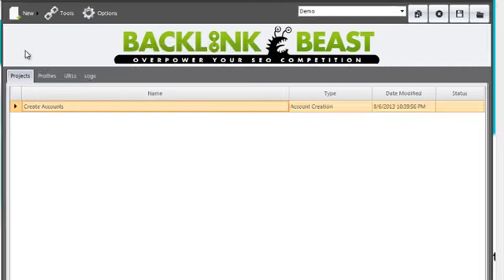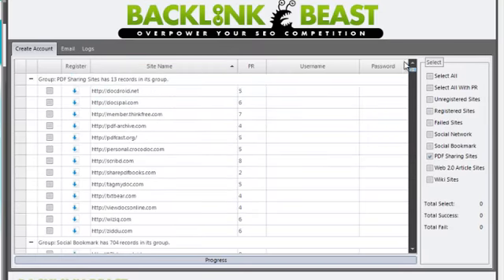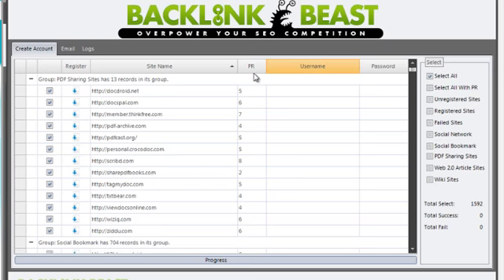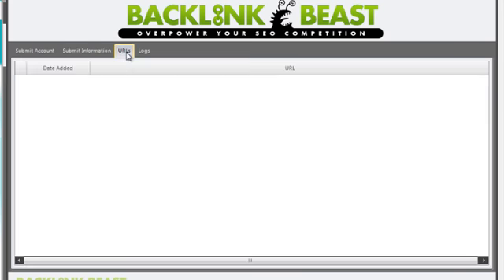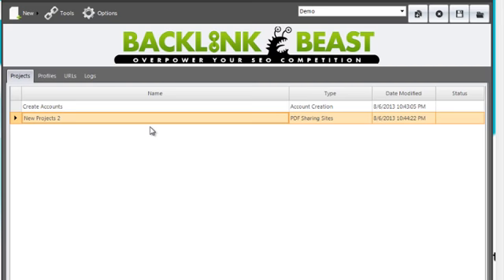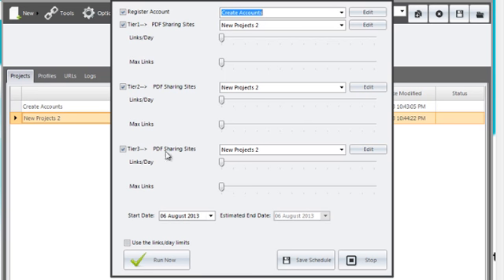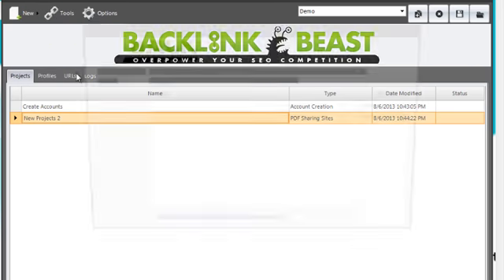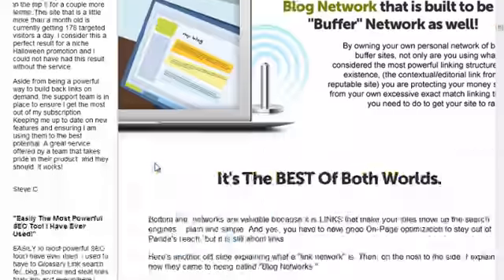Course Traffic STEP 9: RINSE AND REPEAT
As cliché as it sounds, this is always the final step. With SEO and site promotion, you need to have a system set up that you can follow, and even better, outsource. So set up a system, complete it, and repeat it – with the same site or with all of your other sites.